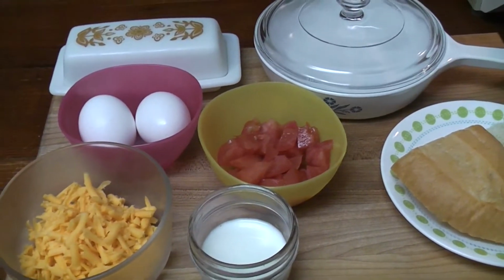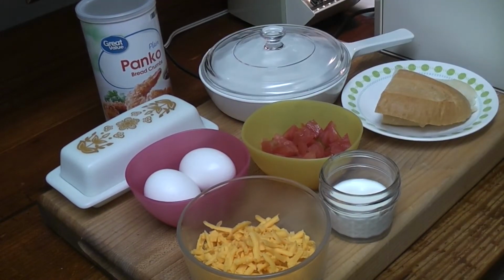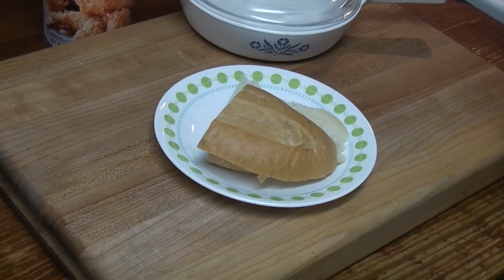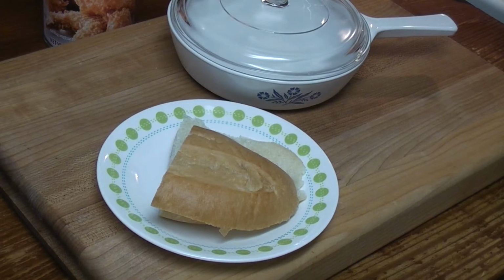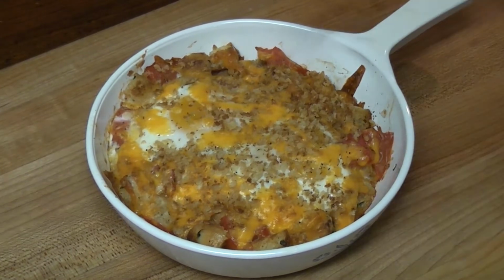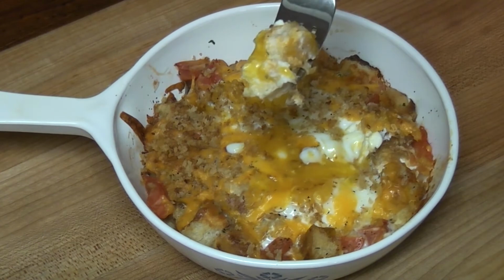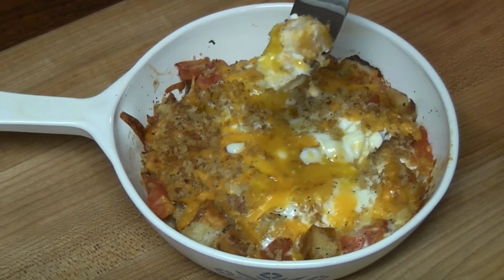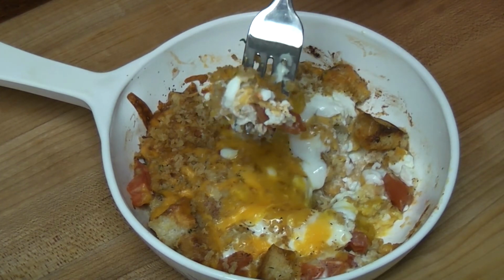Corning Ware - Eggs Recipe (tweaked) | Baked Eggs with Tomatoes, Cheddar Cheese and Croutons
My second go of Corning Ware's Heavenly Eggs recipe (tweaked) Original recipe below:
Corning's Cook's Choice Cook Book 1979. Sharing :)

Heavenly Eggs
(4 servings)
1/2 cup milk or half-and-half
4 tablespoons butter or margarine
4 slices day-old white bread, crusts trimmed
4 large slices tomato, 1/4 inch thick, cut in half
1 cup coarsely grated sharp cheddar cheese
8 eggs
1/2 cup dry bread crumbs

1. Heat milk and 2 tablespoons of the
butter in saucepan until bubbles appear
around edge. Cool 2 minutes. Work-
ing quickly, dip bread slices in milk
mixture; place 1 slice in each prepared
pan.
2. Top each slice of bread with 2 half-
slices of tomato. Push tomato slices
toward opposite sides of the pans, leaving
space between them. Sprinkle lightly
with salt and pepper. Sprinkle 2 table-
spoons of the cheese over tomato slices
in each pan. Break 2 eggs into space
between tomato slices. Sprinkle each
serving lightly with salt and pepper,
and 2 tablespoons of the remaining
cheese.
3. Melt remaining butter in saucepan.
Add crumbs and toss until lightly
browned. Sprinkle over eggs.
4. Bake in preheated 325 degree oven
10-15 minutes or until eggs are done
as desired. Serve immediately.